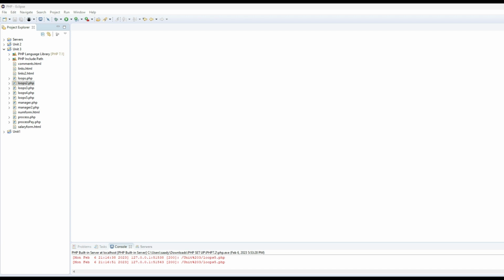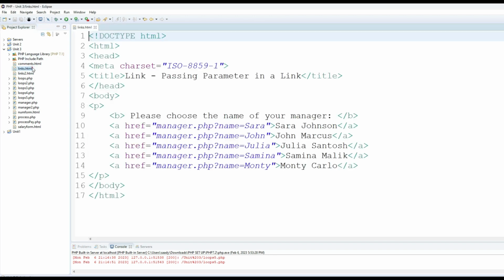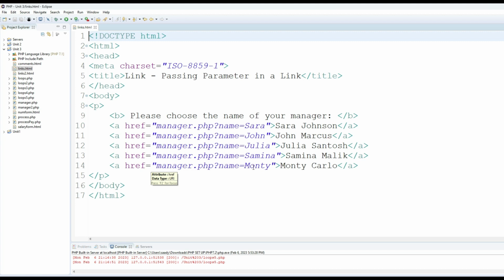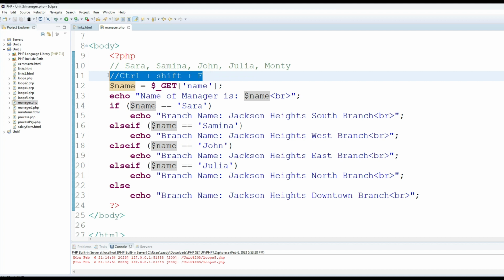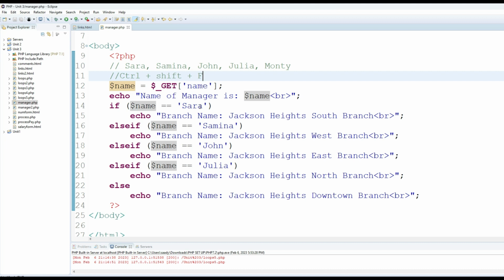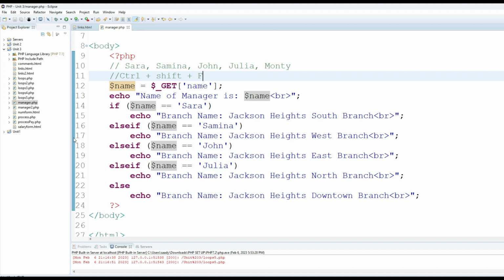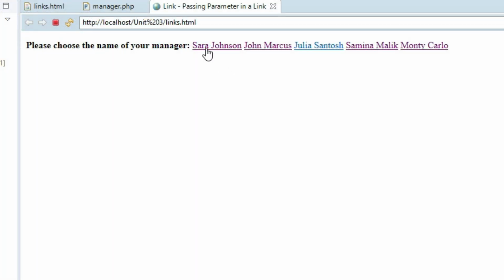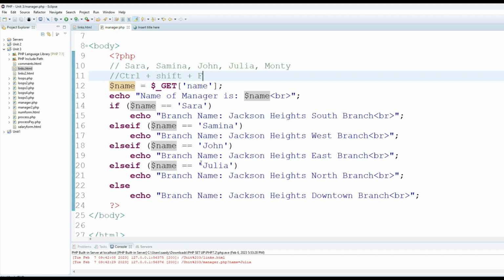PHP Tutorial How to Pass Data in Links using GET method | PHP If IfElse Else Condition | 2023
PHP Tutorial  How to Pass Data in Links using GET method | PHP If IfElse Else Condition